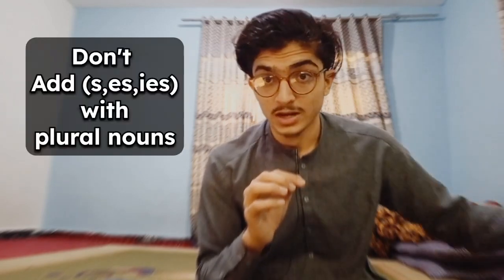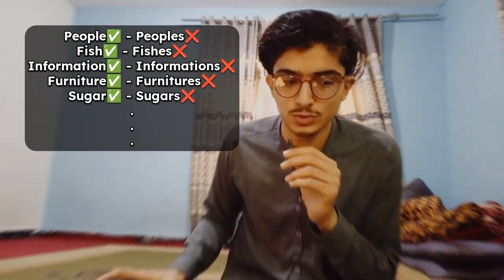Duolingo English Test | Writing tips 2025!!